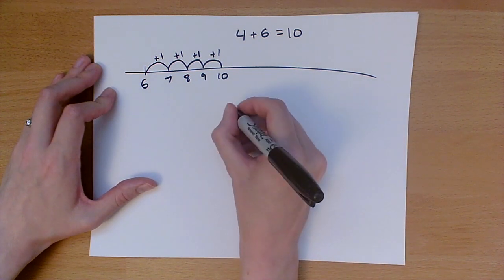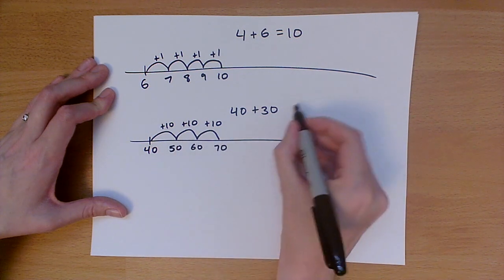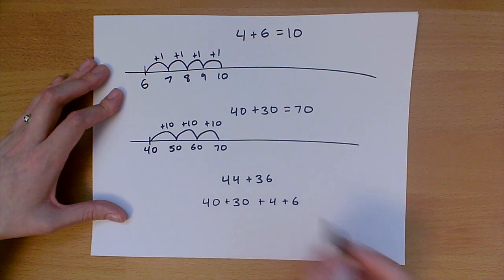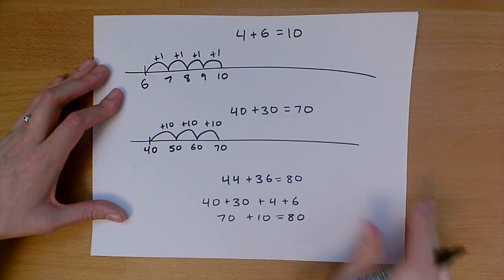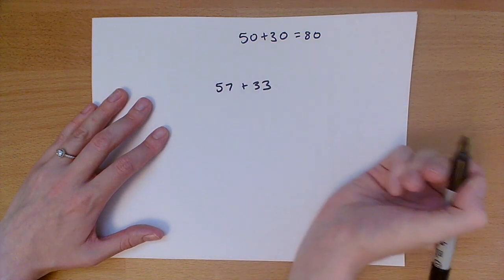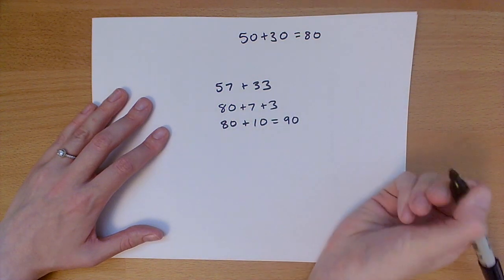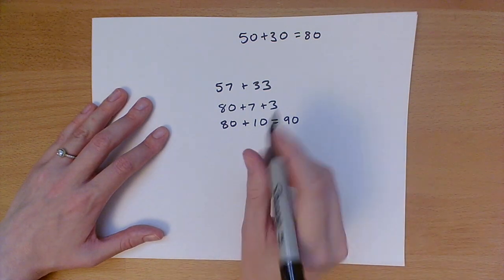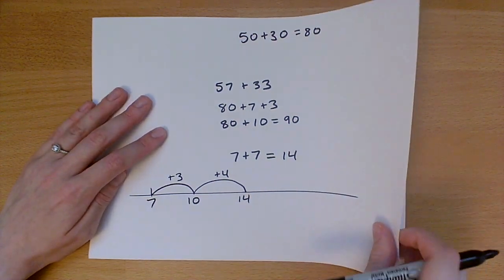Number Strings June 1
This video is about Number Strings June 1